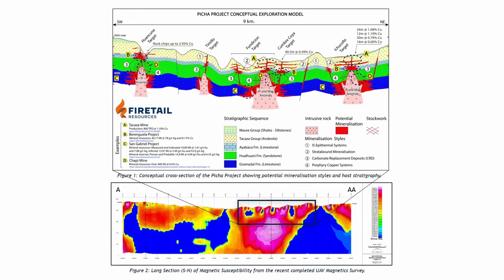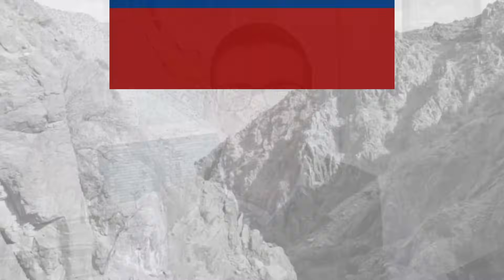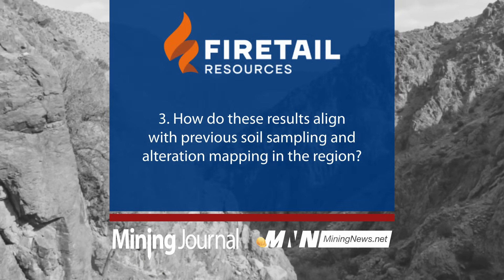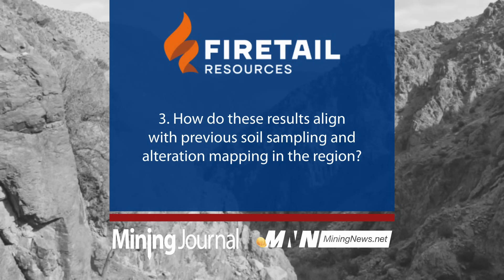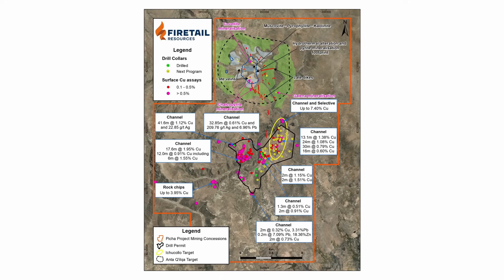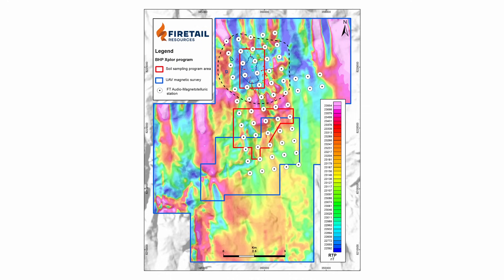Cracking Picha: Firetail’s Hunt for a Giant Porphyry System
MiningNews.Net Q&A Interview with Firetail Resources' Glenn Poole
In this exclusive interview, MiningNews.Net sits down with Firetail Resources' Managing Director and CEO, Glenn Poole, to unpack the latest exploration update from the company’s flagship Picha Project in southern Peru.
Glenn shares insights into what recent geophysical surveys have revealed about the scale and potential of the porphyry system and discusses the significance of the anomalies identified at key targets such as Ichucollo and Anta Q’ilqa. He also explains how these findings align with previous soil sampling and alteration mapping across the region.
With further results pending, Glenn outlines what investors can expect in the coming weeks and months as Firetail continues to advance its exploration efforts at Picha.